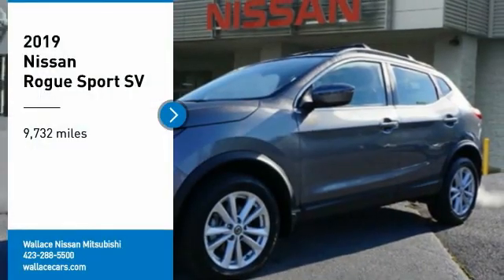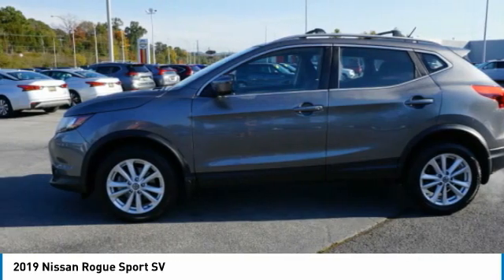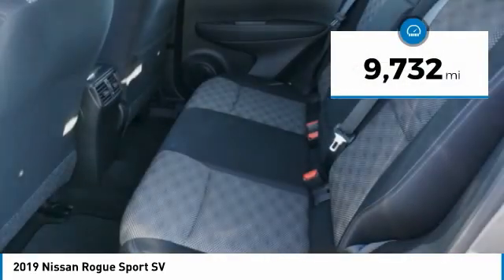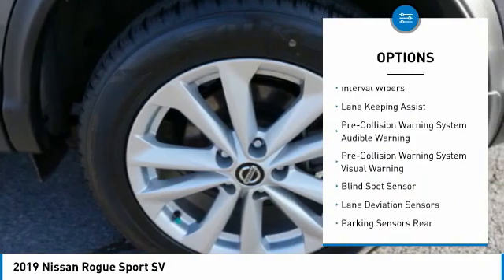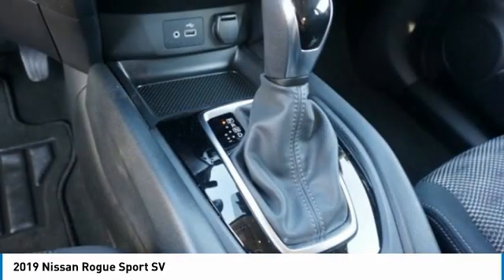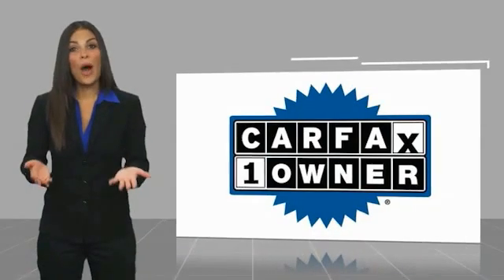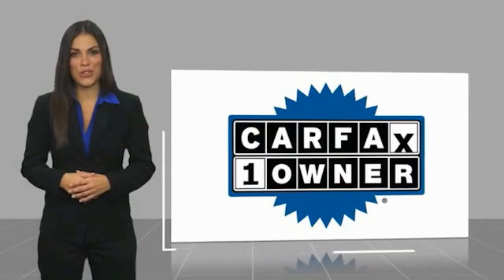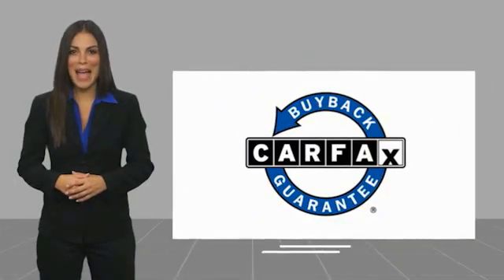2019 Nissan Rogue Sport Kingsport TN N5518A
2019 Nissan Rogue Sport SV

2733 East Stone Dr.

CARFAX One-Owner. Clean CARFAX.Gun Metallic 2019 Nissan Rogue Sport SV AWD CVT with Xtronic 2.0L DOHCRecent Arrival! Odometer is 7187 miles below market average! 24/30 City/Highway MPGPlease contact our internet department with any questions @ (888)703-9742.